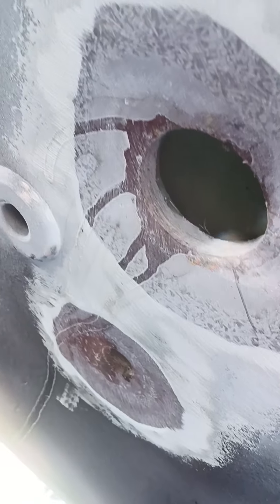through holes patch repair #6